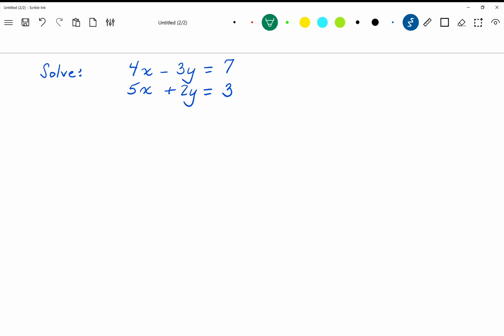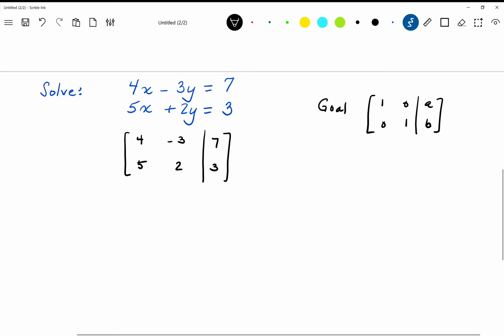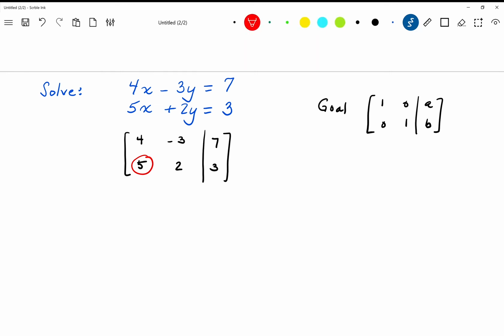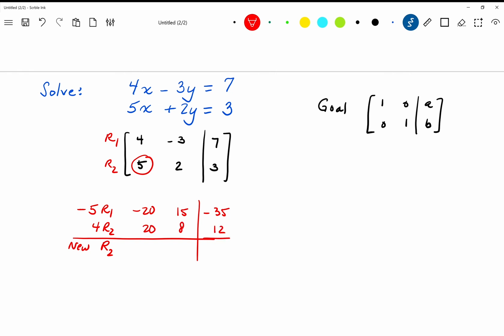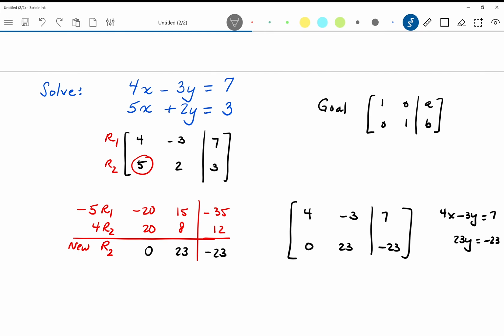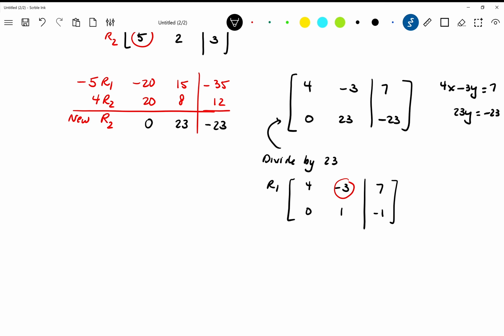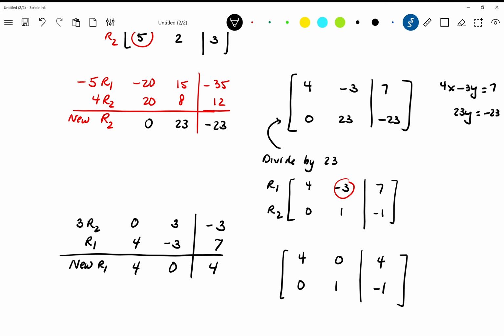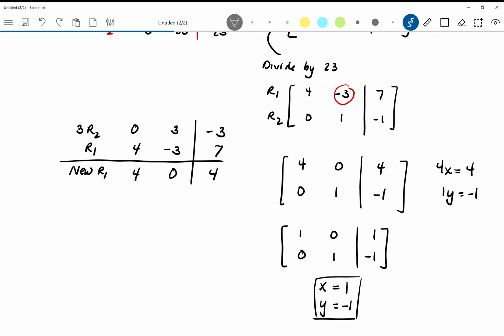Gauss Jordan Ex 2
The Gauss-Jordan method for solving a system of equations (matrices).